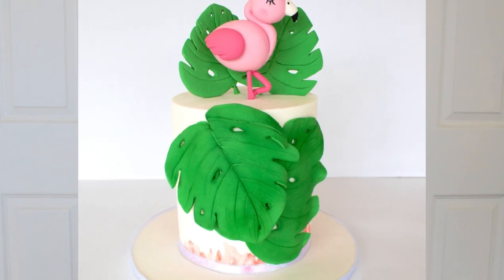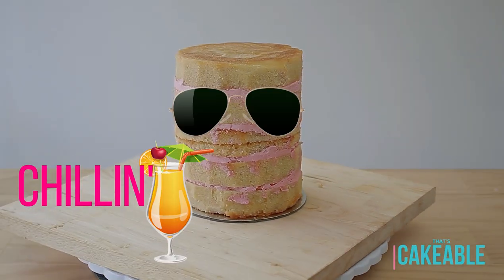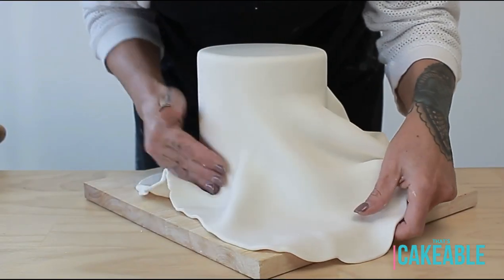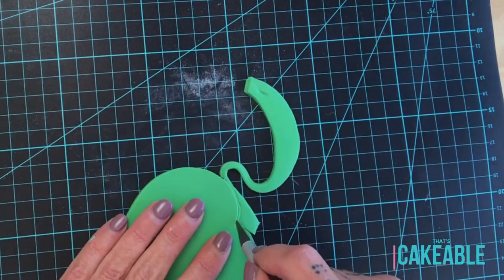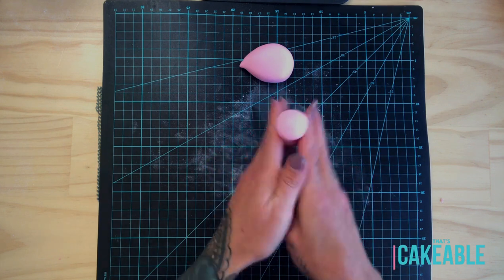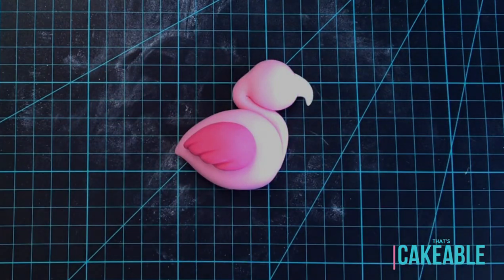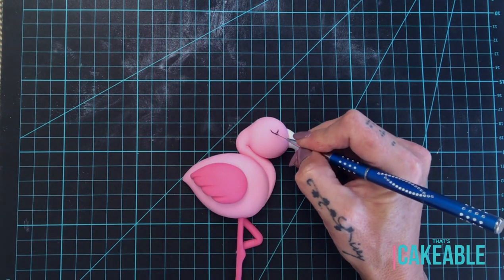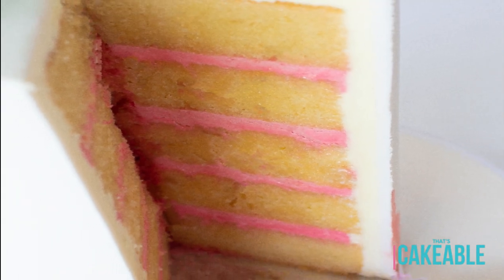TROPICAL PINK FLAMINGO CAKE ...AND TOPPER TUTORIAL!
Make this sweet little flamingo topper and cake at home.
I will show you how to create the entire project from start to finish. This is a great little topper for a beginner to try. Give it a go. Even if you've never sculpted a lump of clay or anything else in your life I guarantee you will surprise yourself!

IF YOU ALREADY KNOW HOW TO MAKE YOUR CAKE, YOU CAN SKIP STRAIGHT TO THE TOPPER TUTORIAL @4:50